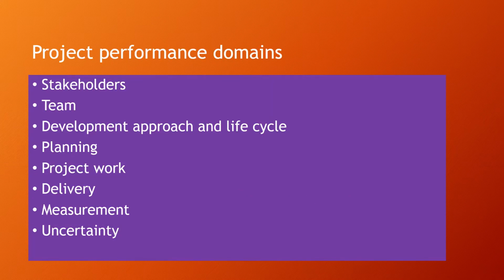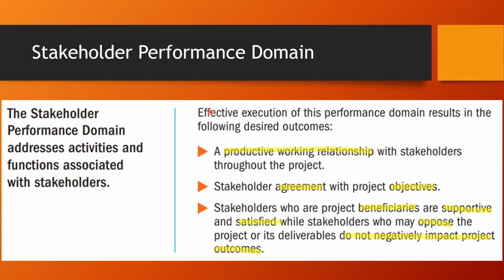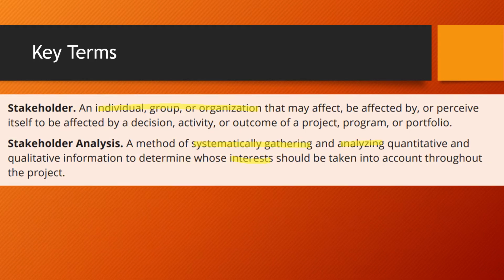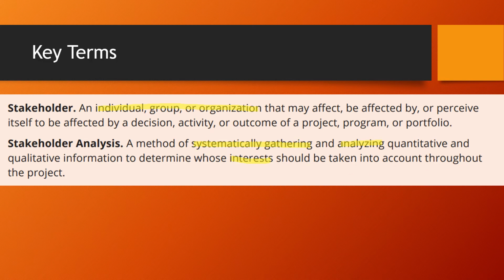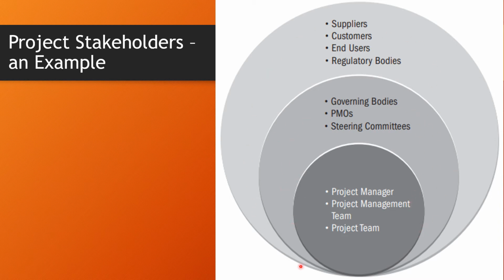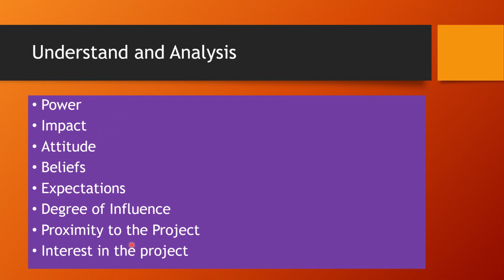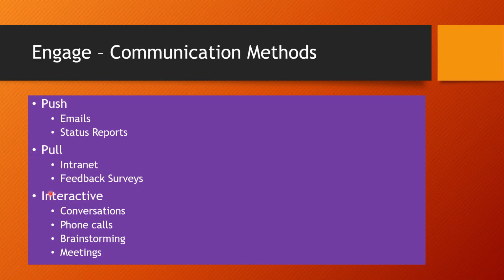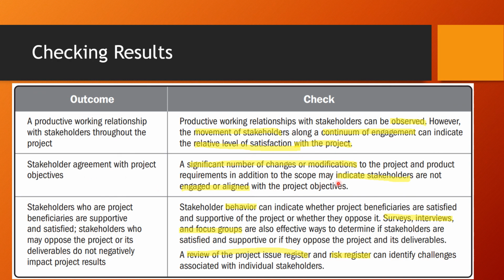PMP Prep - PMBOK 7th Edition - Stakeholder Performance Domain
This will help PMP preparation in PMBOK 7th Edition. This video talks about Project Performance Domains in specific to Stakeholder performance domain which is the first one.